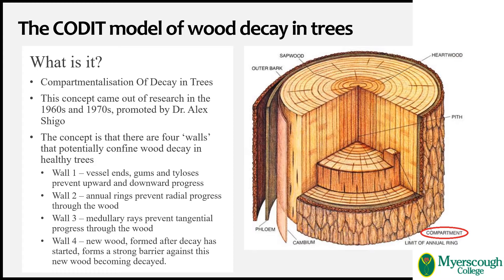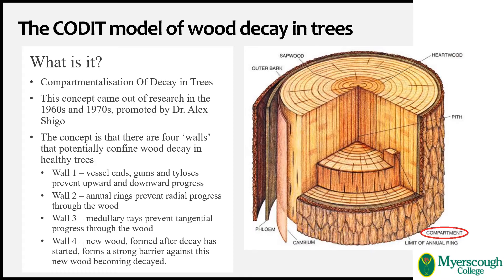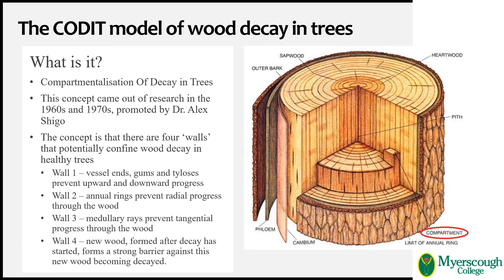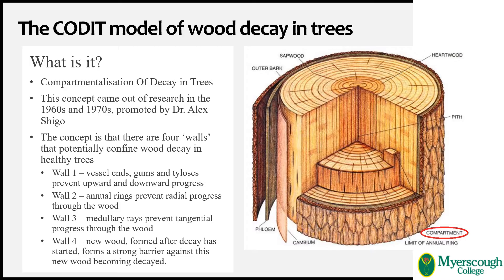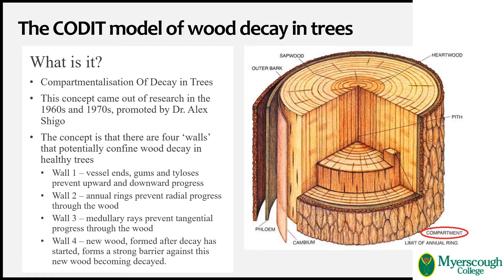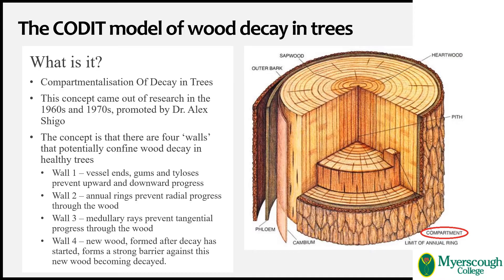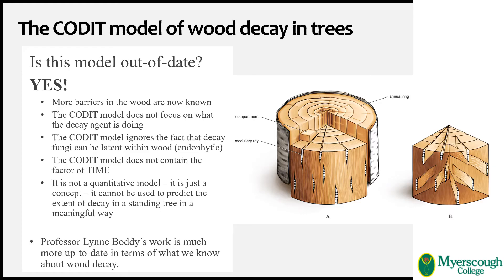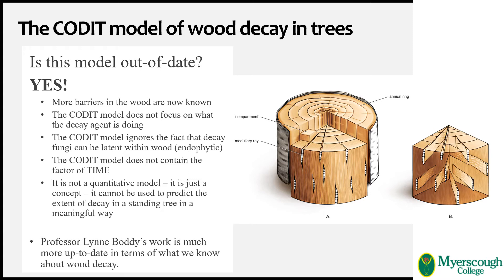Hot Take The CODIT model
One of a series of 'Hot Takes' to support students studying arboriculture and urban forestry.